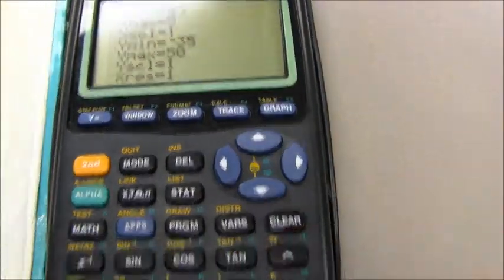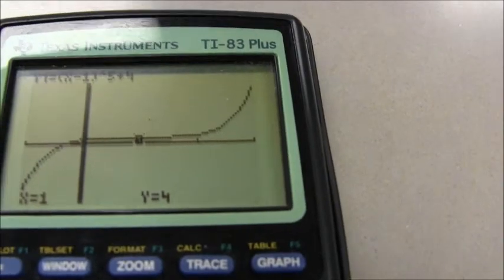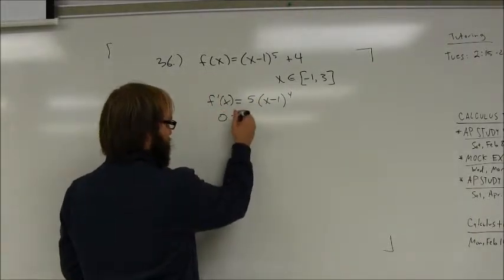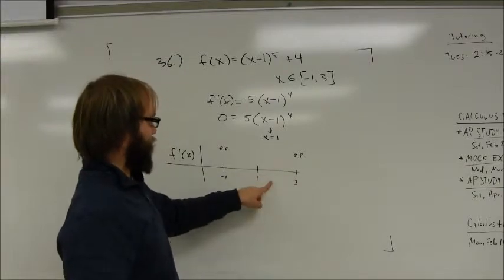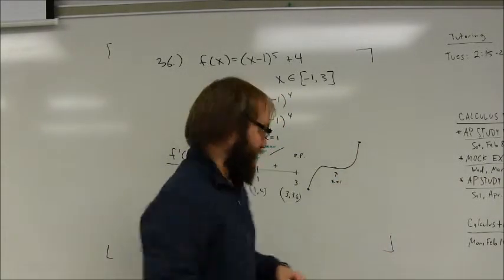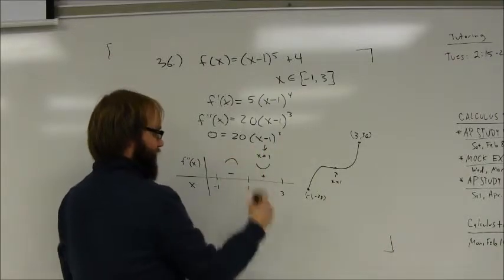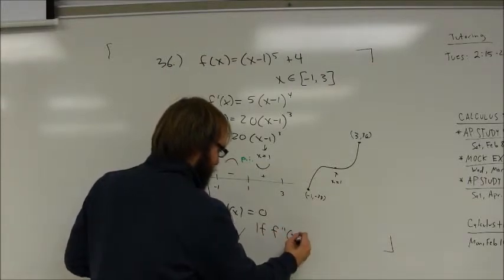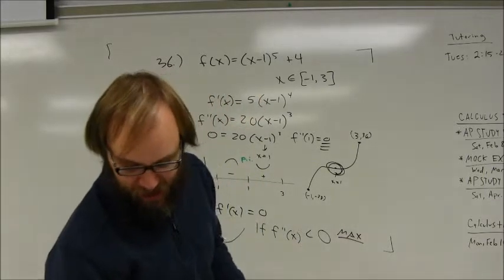Section 8.2 #36: Analyzing Functions Using 1st/2nd Derivatives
Problem #30 from section 8.2 of Foerster's calculus text.